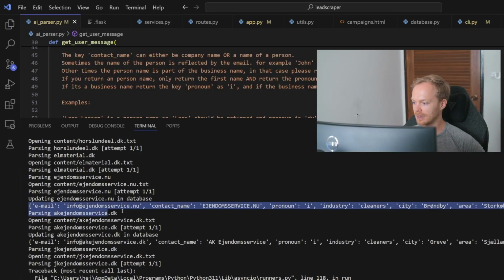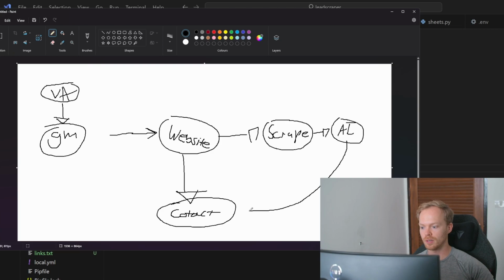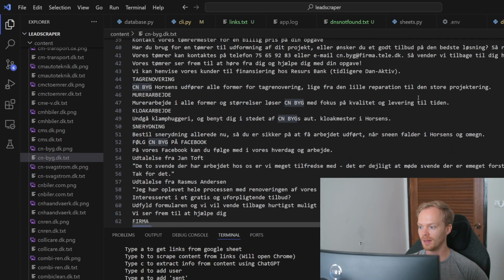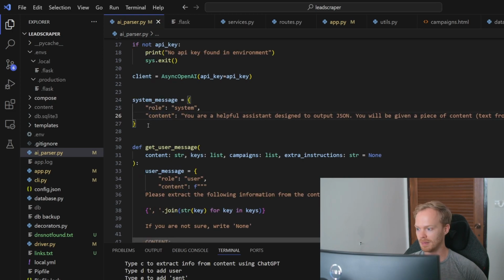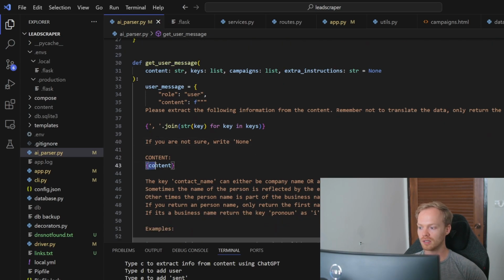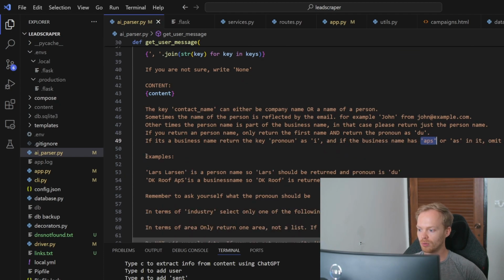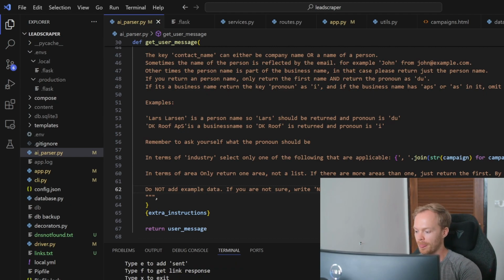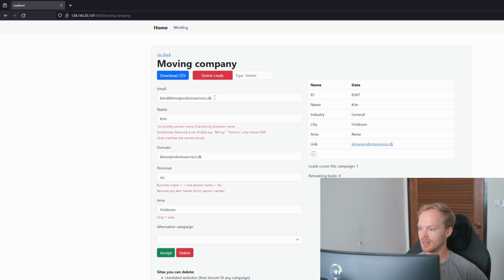How i scrape real leads from any website using AI (ChatGPT) | prompts inside | build in public ep. 9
In this video I show you how I scrape real high-quality leads using python and ChatGPT.